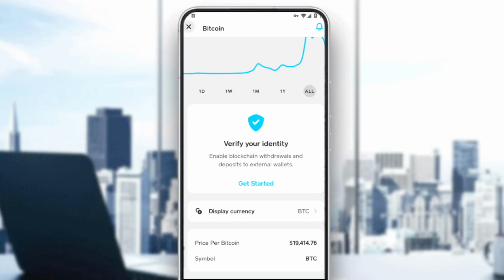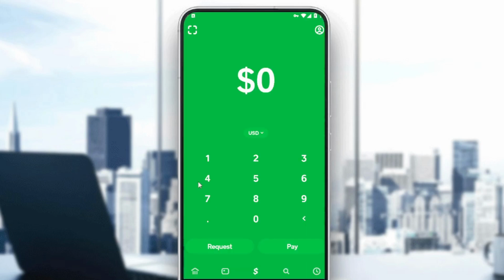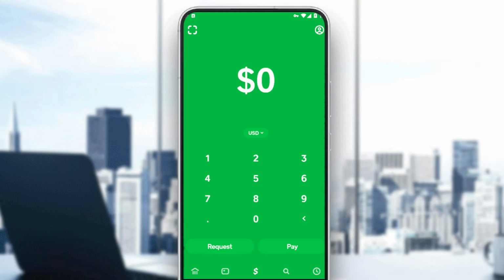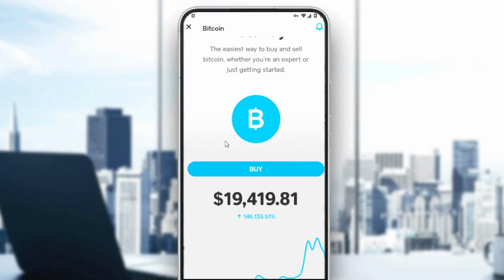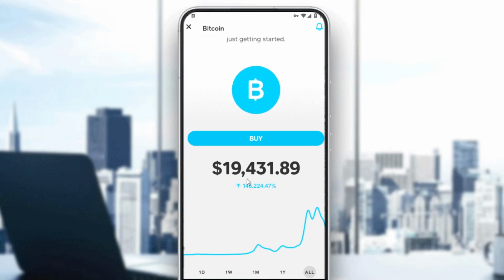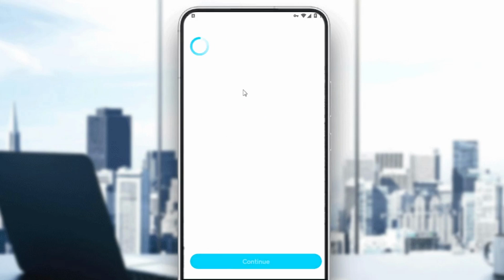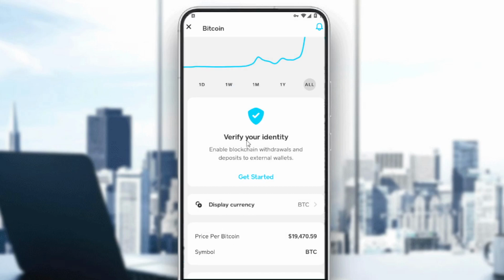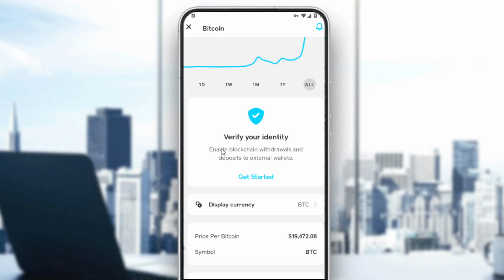How To Transfer Bitcoin On Cash App Tutorial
Today I show how to transfer bitcoin on cash app tutorial,cash app tutorial,cash app bitcoin tutorial,send bitcoin cash app